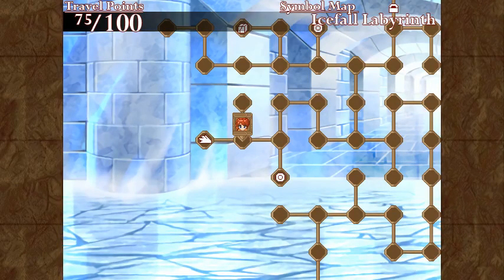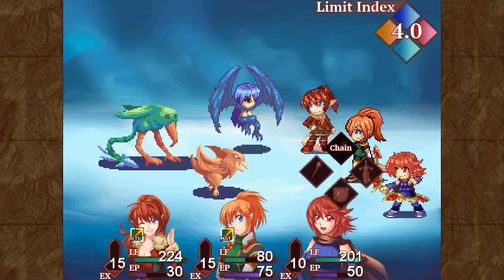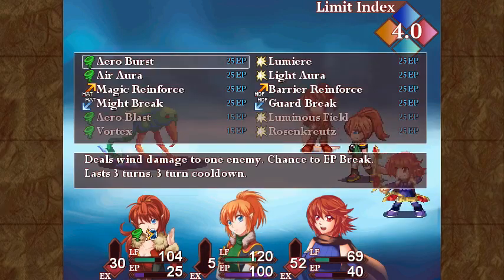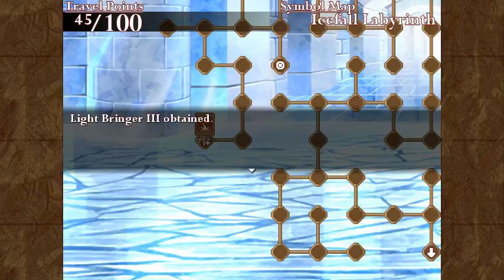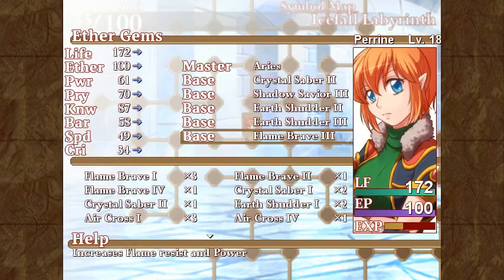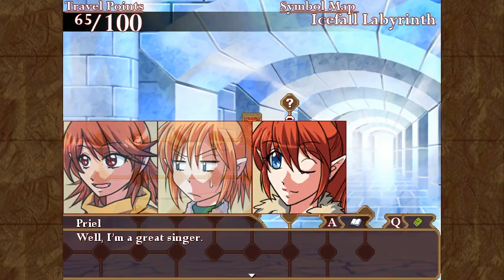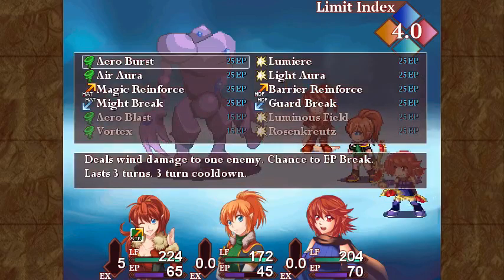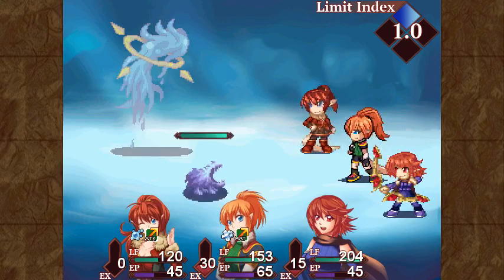Ep23: Observation | RPG Maker VX Ace: "Sacred Earth - Promise" | Blind Stream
PREVIOUSLY STREAMED: December 12, ‎2018
I need a better idea what I need to use against these monsters.